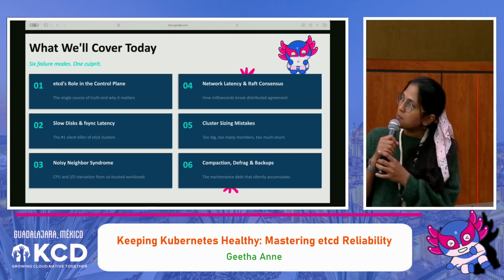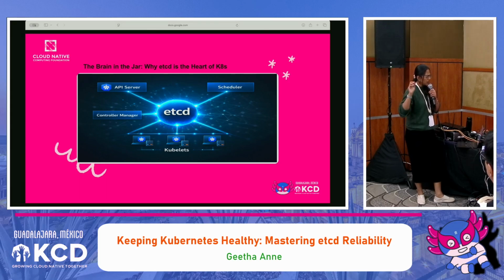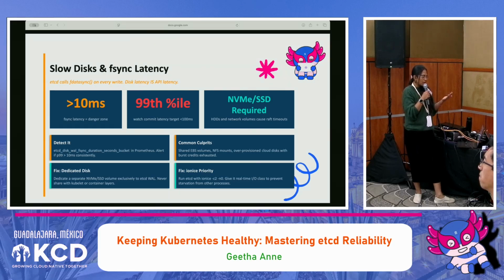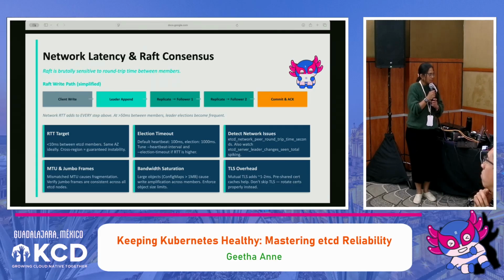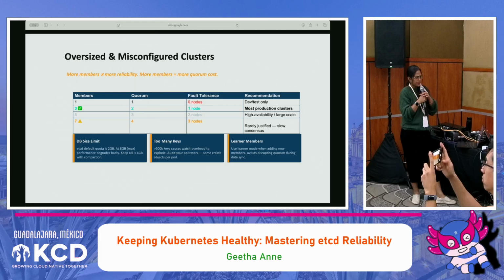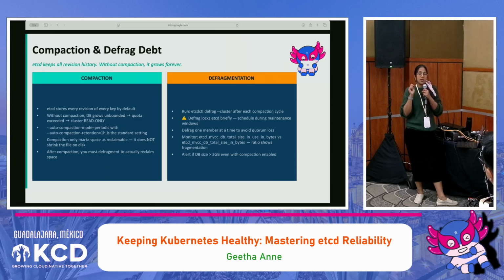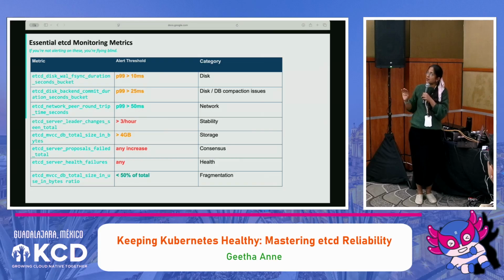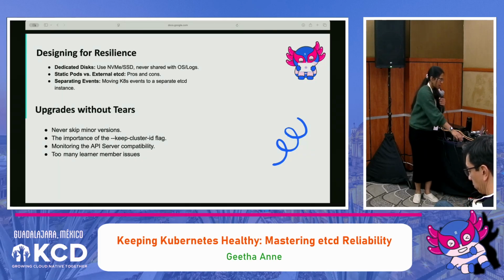Keeping Kubernetes Healthy: Mastering etcd Reliability - Geetha Anne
🏥 Keeping Kubernetes Healthy: Mastering etcd Reliability | Geetha Anne | KCD Guadalajara 2026

Your Kubernetes cluster is only as healthy as its etcd. Geetha Anne (Sr Solutions Engineer at PureStorage, with experience at Cloudera, Confluent, ServiceNow, Elastic & Temporal) reveals the six critical failure modes that silently destroy etcd clusters and exactly how to detect, prevent, and fix each one before your control plane goes down.

🔑 What you'll learn:

• What etcd really is: the distributed key-value store that serves as Kubernetes' single source of truth
• Why slow disks are the #1 silent killer: fdatasync on every write means disk latency IS API latency
• How noisy neighbors (logging agents, CI/CD jobs, image pulls) starve etcd of resources and how to isolate it

• The cluster sizing trap: more members ≠ more reliability 3-5 is the sweet spot
• How compaction & defrag debt leads to "database space exceeded" and a READ-ONLY cluster
• Why your backups might be useless: snapshot every 30-60 min, store off-cluster, test restore quarterly
• Essential Prometheus metrics and alert thresholds every SRE should configure

✨ "If it's not in etcd, it doesn't exist. etcd IS your cluster."